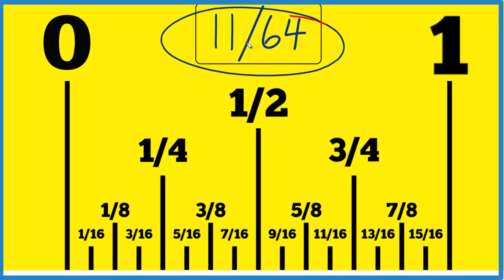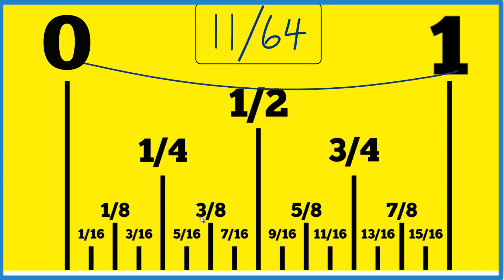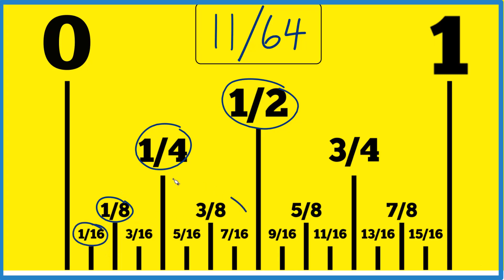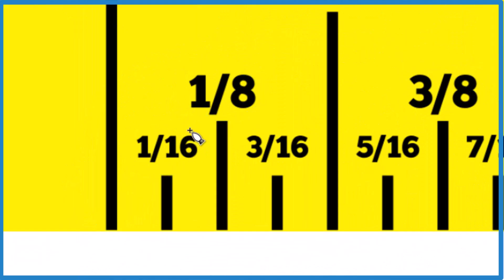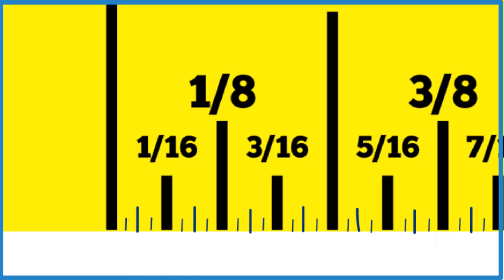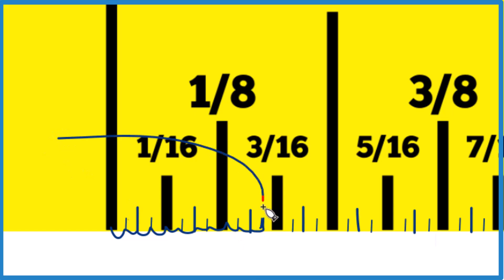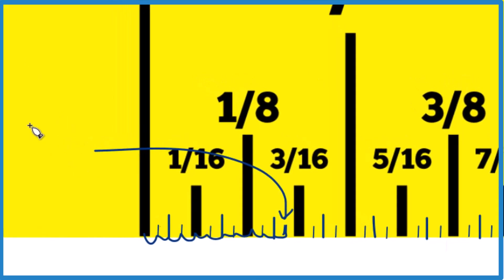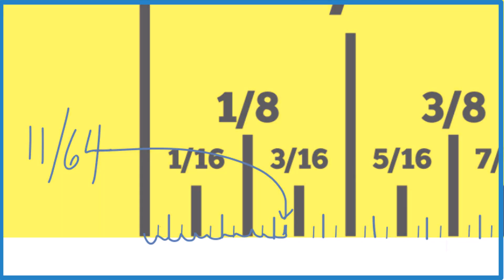How to Find 11/64 on a Ruler or Tape Measure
Here’s how you find 11/64 on a tape measure or ruler.

Starting from 0, count 11 of those 1/64 spaces.
By counting 11 of these 1/64 marks, you will reach 11/64.
So, what we're looking for is the 11th 1/64 mark on the ruler. This is 11/64 on your ruler or tape measure.